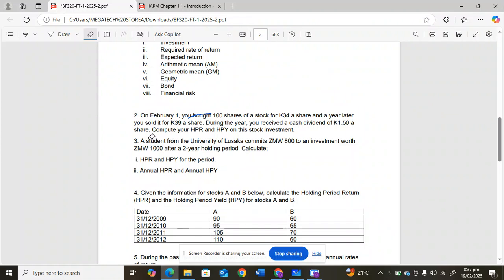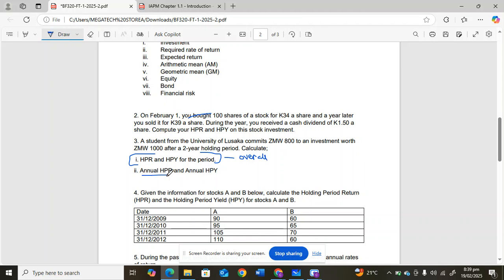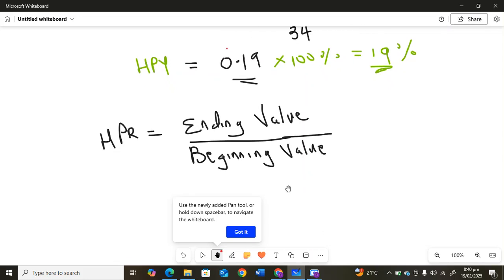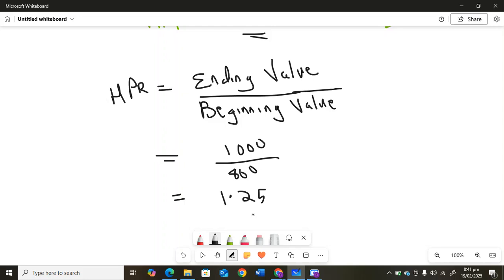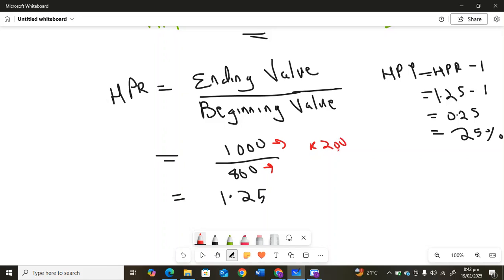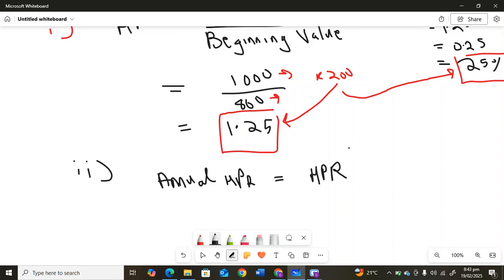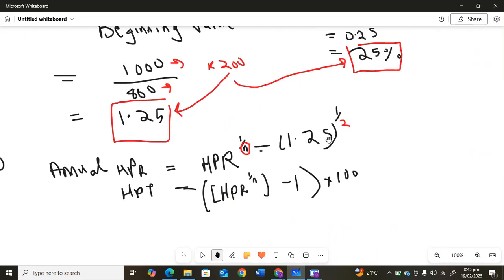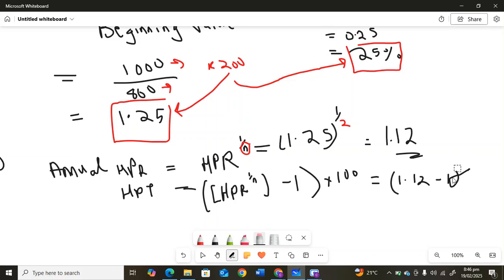EXAMPLE 2 HPY AND HPR